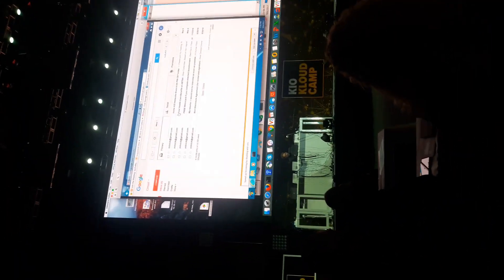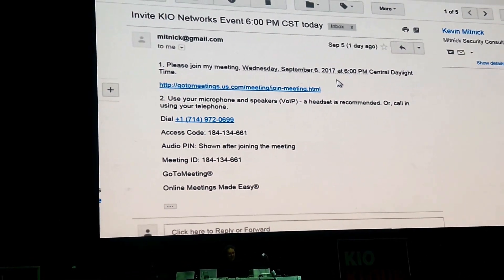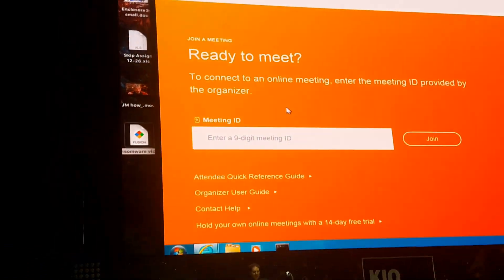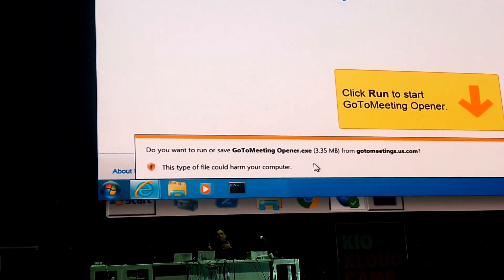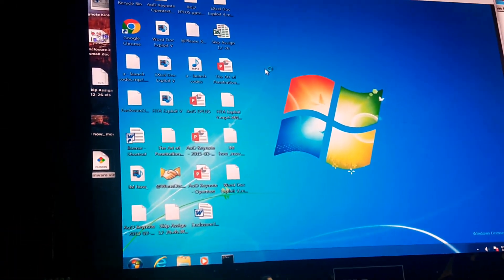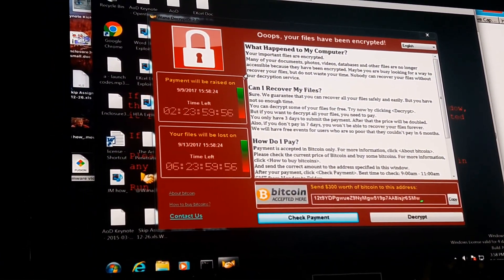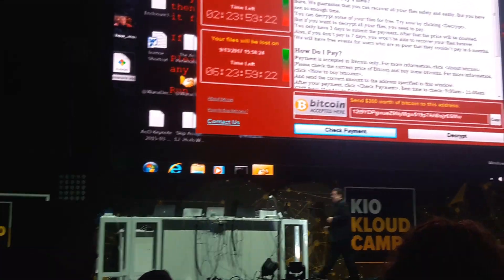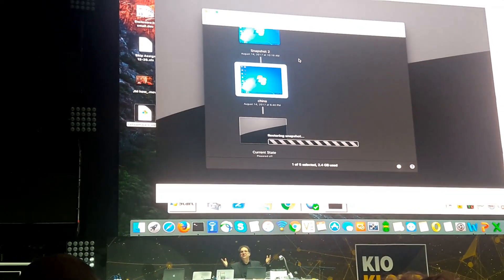Ransomware simulation. By Kevin Mitnick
Demonstration of ransomware effects. By Kevin Mitnick
CdMx Septiembre 2017